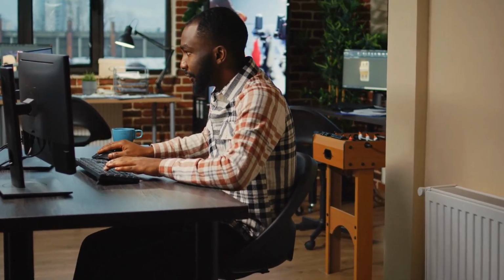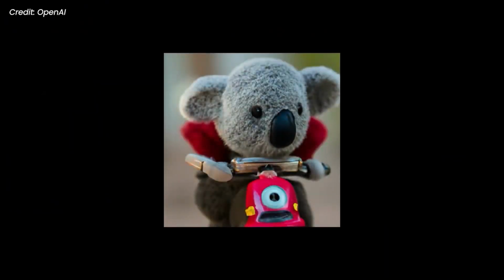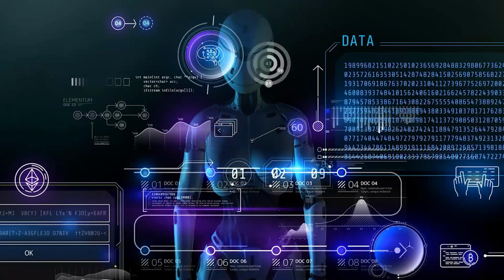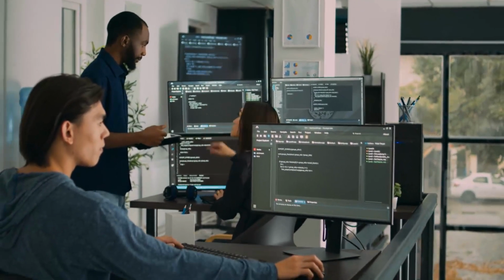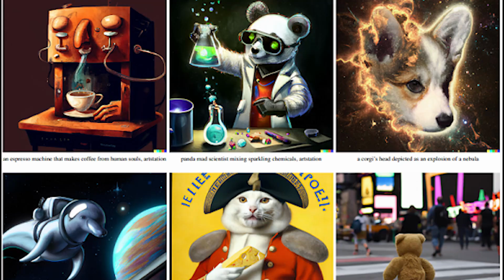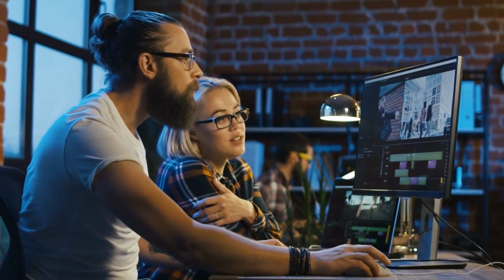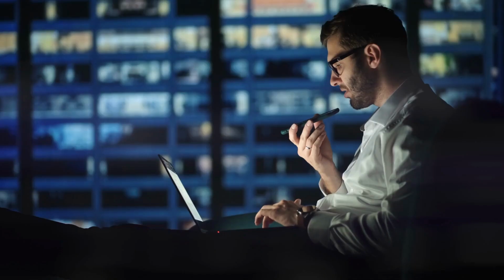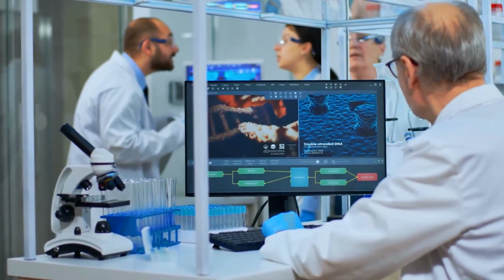Uncovering the Mystery Behind Dalle & Jasper AI!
In this video, we'll be uncovering the mystery behind Dalle & Jasper AI. We'll be looking at their history, what they do, and what their future looks like.

If you're interested in AI and its potential implications, then this video is for you. We'll be uncovering the mystery behind Dalle & Jasper AI and what their future holds.